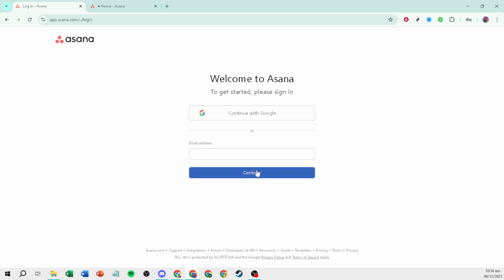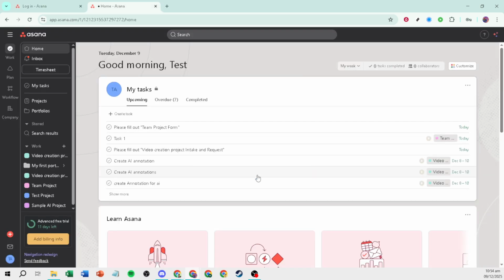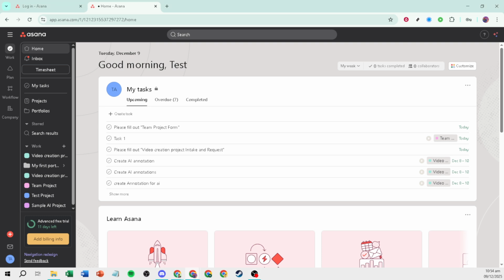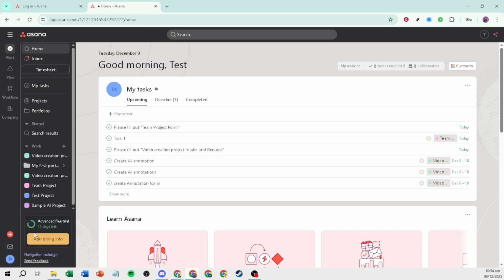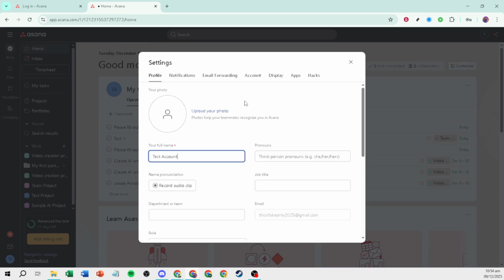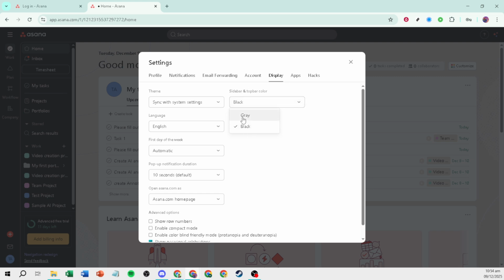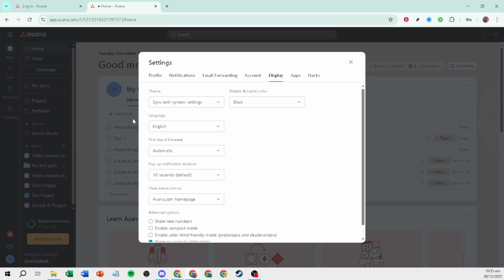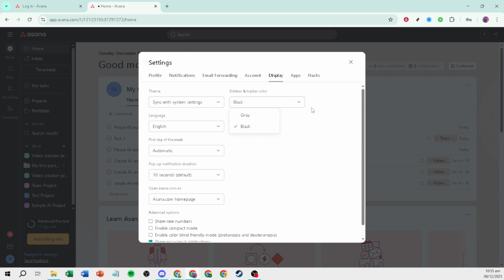How To Change Profile Color In Asana [2025 Guide]